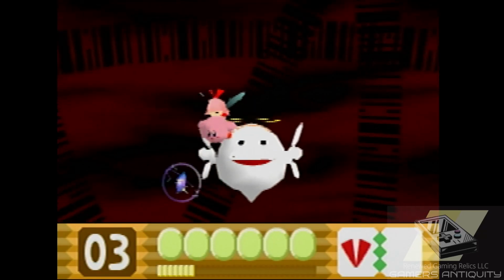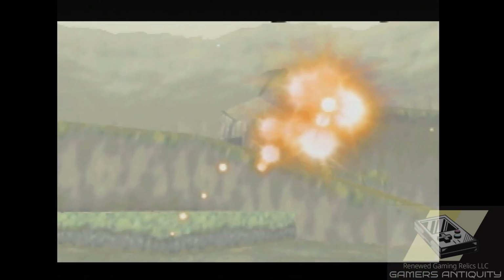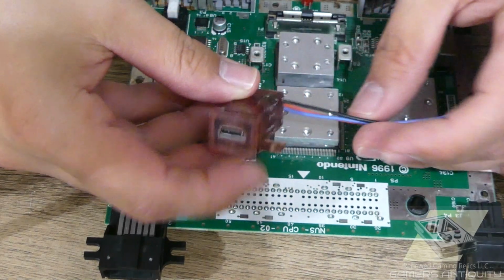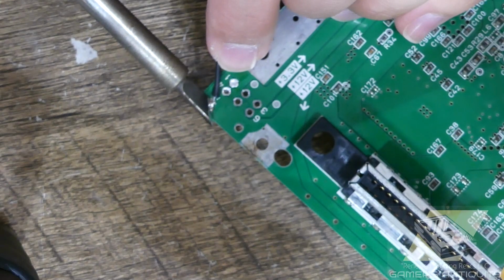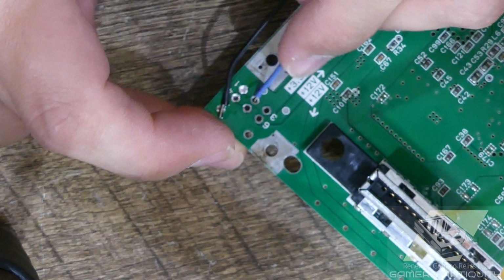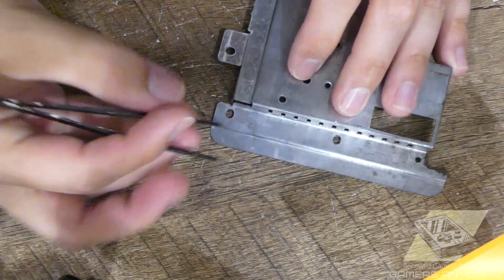N64 USB C Mod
Installing the Gamers Antiquity USB C Mod for the Nintendo 64. Please note that this model has been updated following your feedback since the making of this video!

Links

► USB C Wall Adapter
► USB C Cables
► Hot Air Station
► Fume Extractor
► HEPA Filter
► Desoldering Gun
► Desoldering Gun Tips: